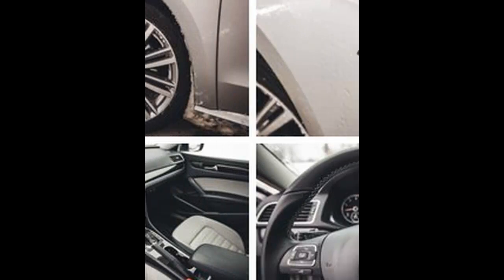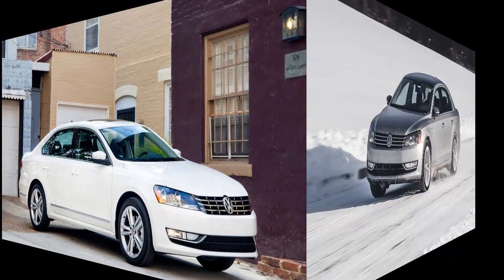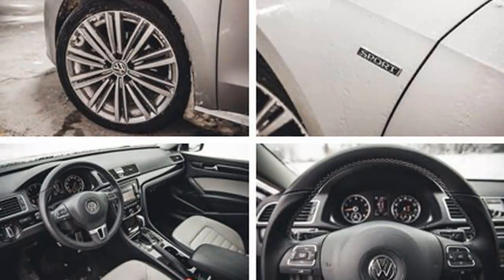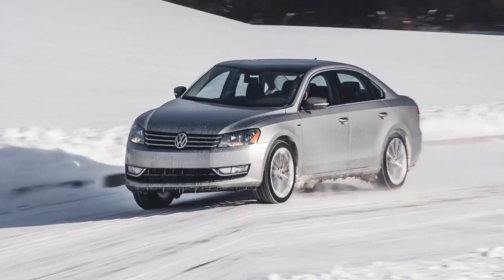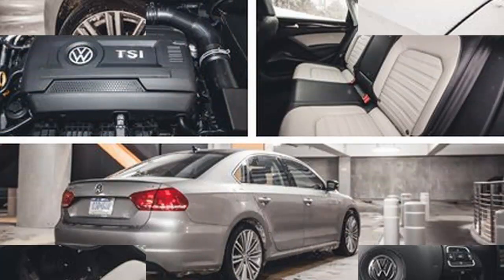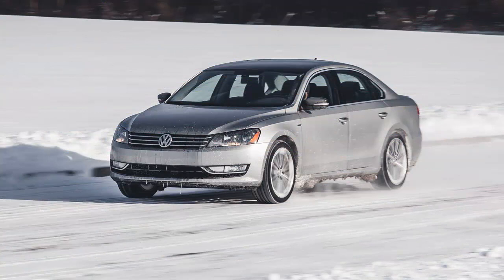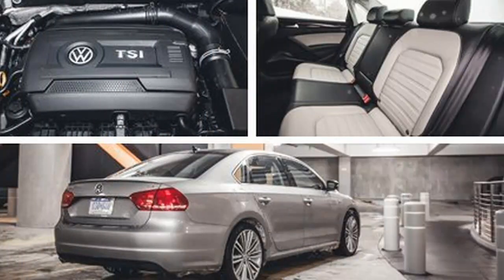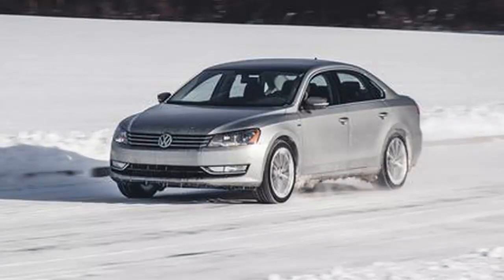AMAZING!! Look Volkswagen Passat Sport 1 8T Automatic Review